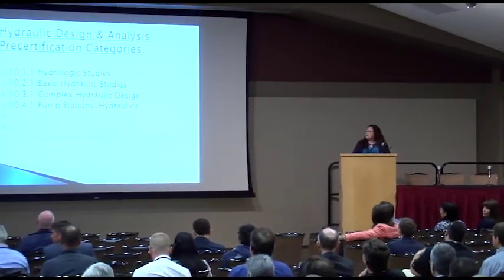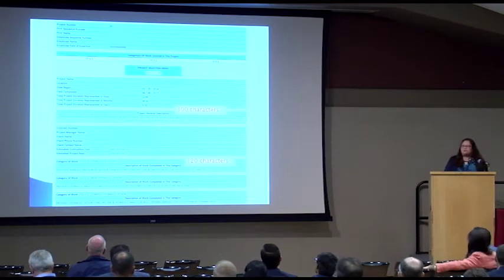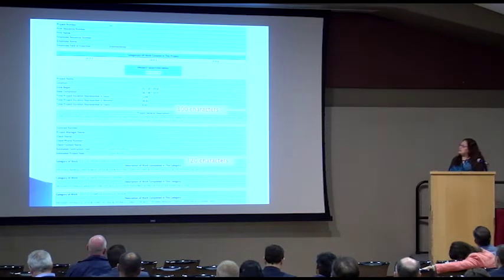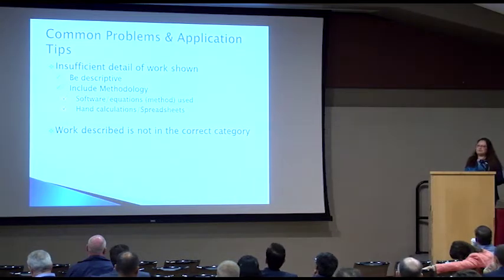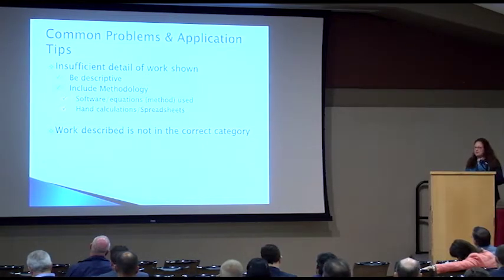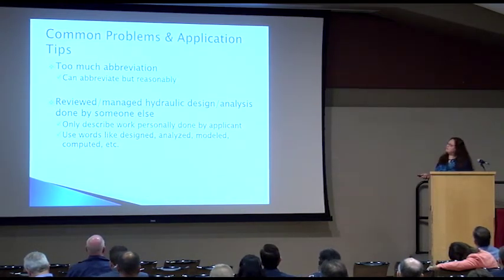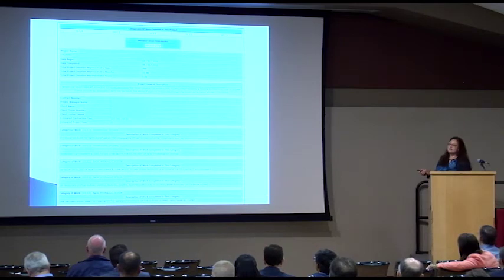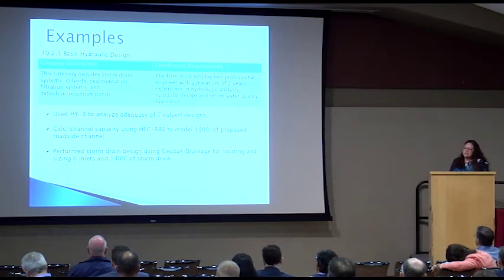STRUCTURES AND HYDRAULICS - Lucinda Soto, P.E.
2017 Transportation Short Course - Hydraulics — 2017 Updates